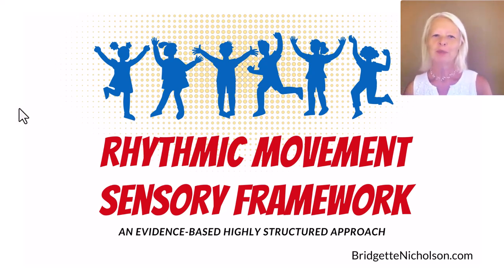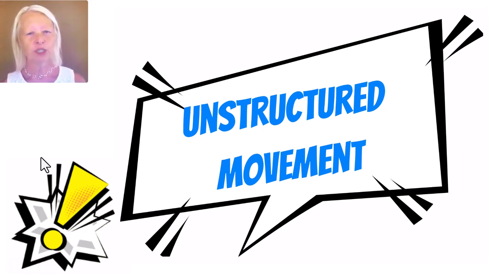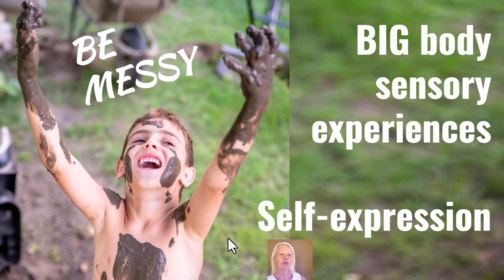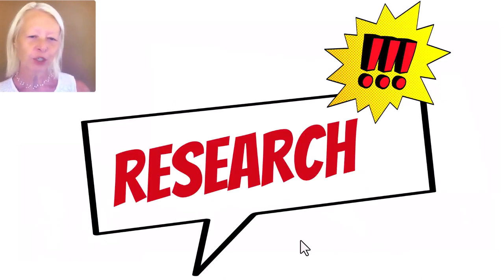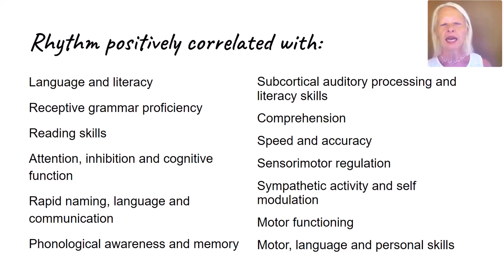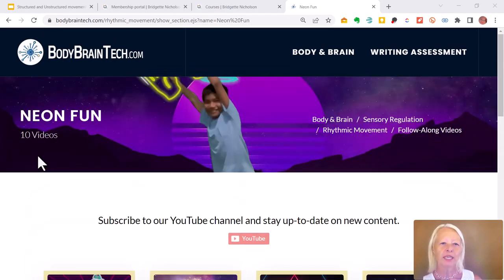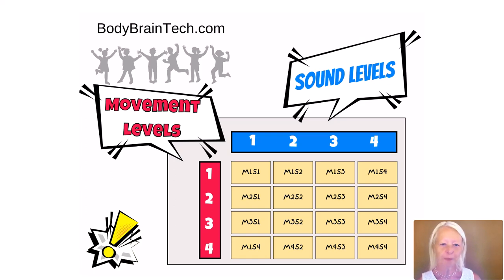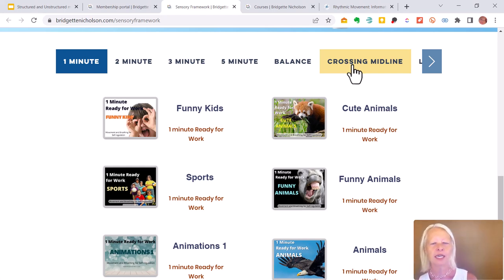Introduction to the Rhythmic Movement Sensory Framework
A Framework providing a comprehensive, graded approach to "Teaching from the Body Up!"
for more information.